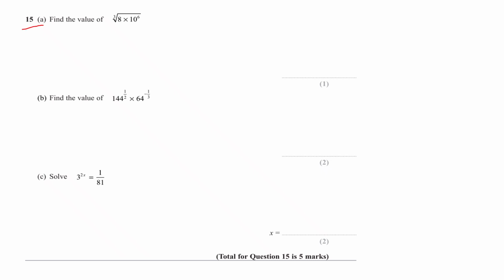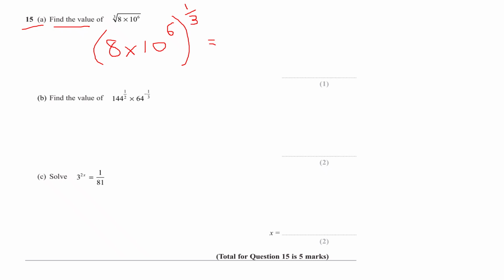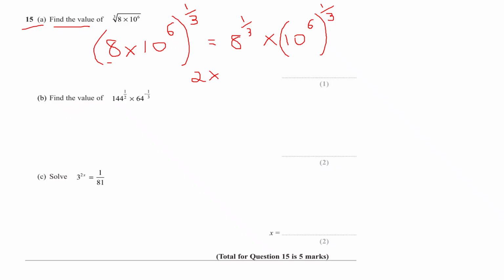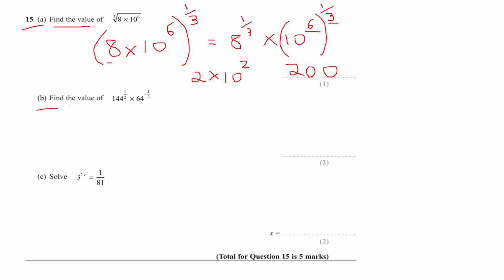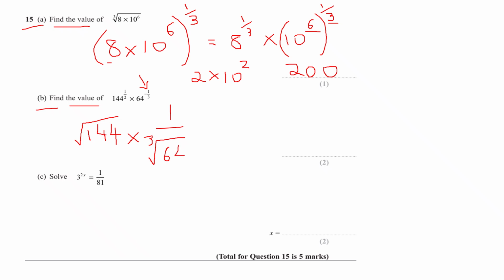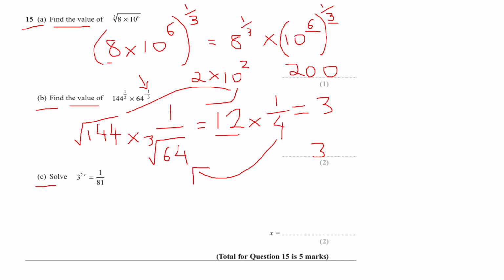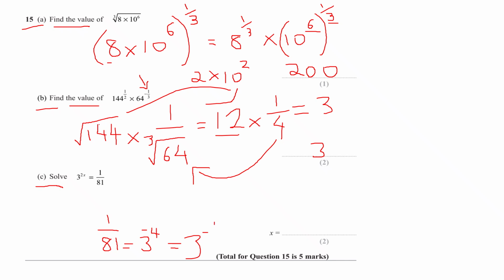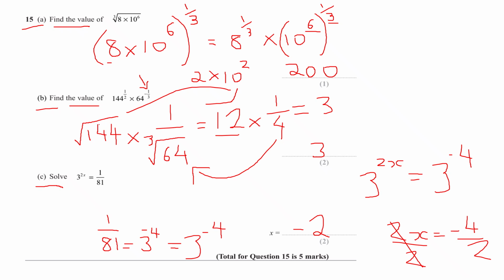Edexcel Higher Tier Question Negative and Fractional Powers Grade 8 Maths